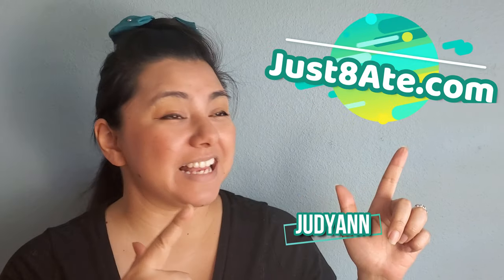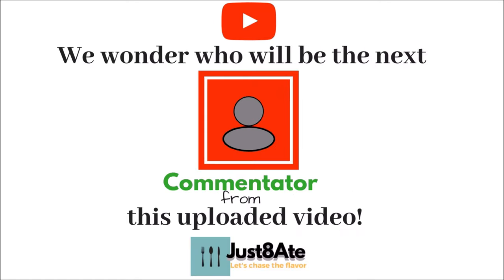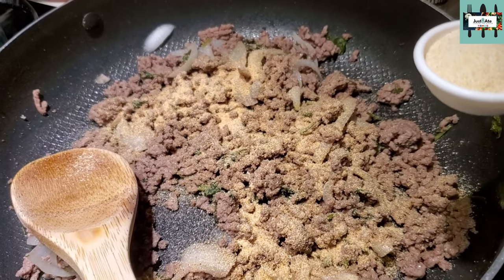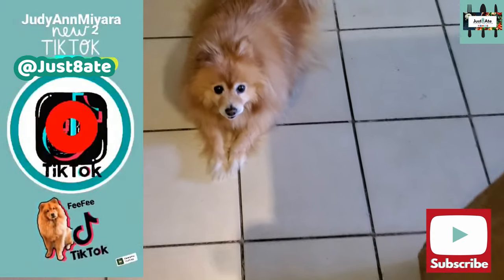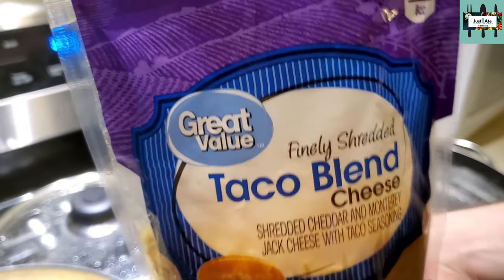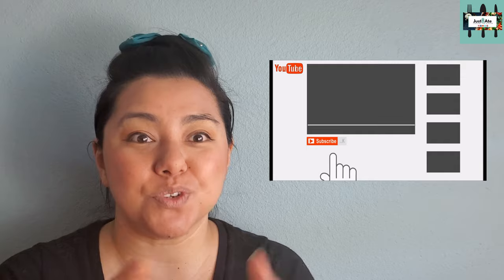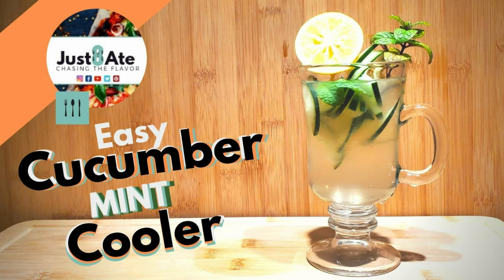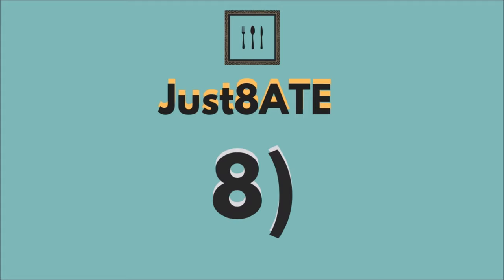One Pot Mac and Cheese CopyCat HambergerHelper | Quarantine Style (Easy Pasta Recipe) | Just8ate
In this video, we are making home made onepot mac and cheese that is just like the cheeseburger hamburger helper, while we are locked in for the Quarantine. Comment down bellow and tell us if you like mac and cheese 8)

Furthermore, we're giving a shout out to the best commentator from the last uploaded video called, "How to make Cucumber Mint Cooler | Homemade | Just8ate". Do you want to be the Best Commentator?